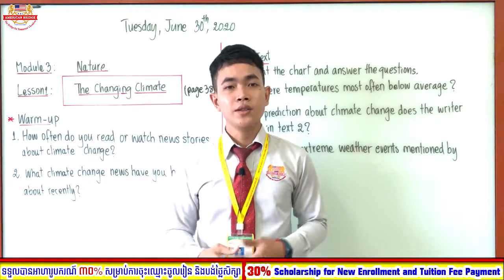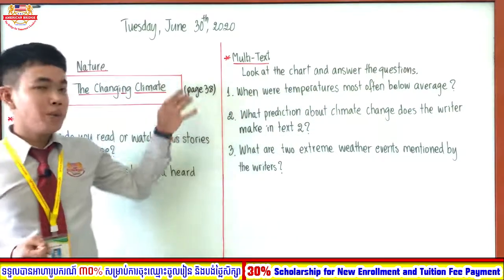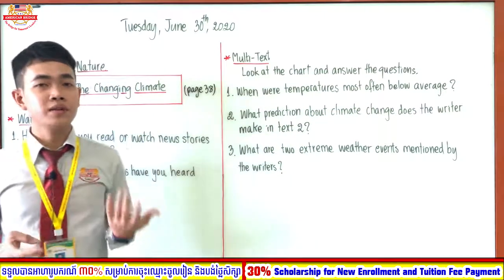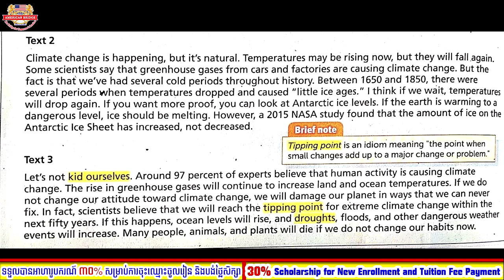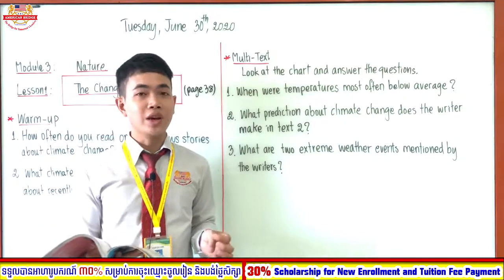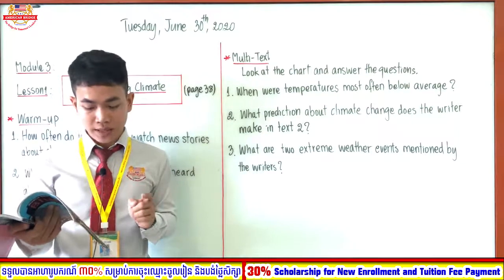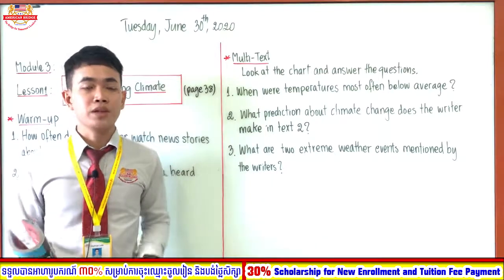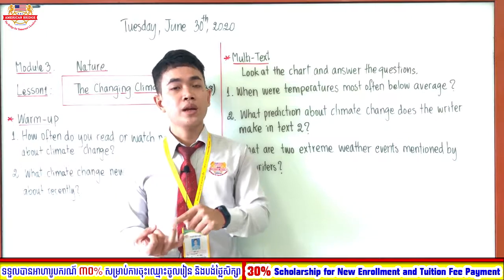Level 10A, Blueprint 5, Lesson 1: The Changing Climate (Page 38), Tuesday, June 30, 2020